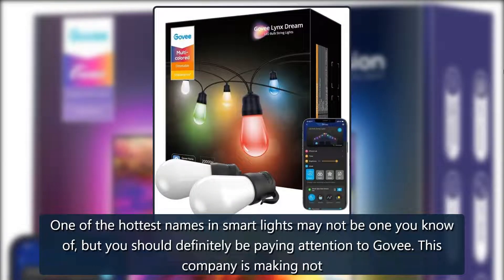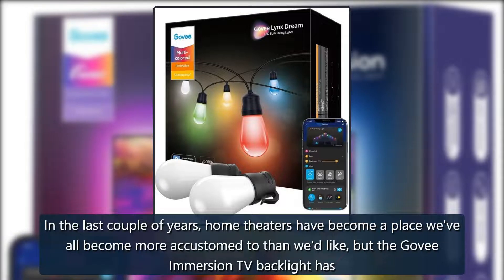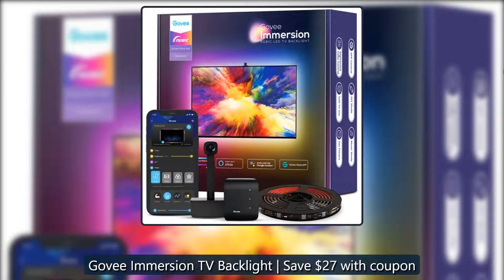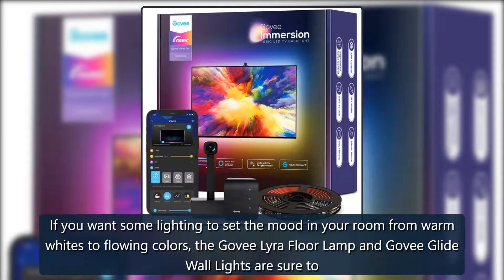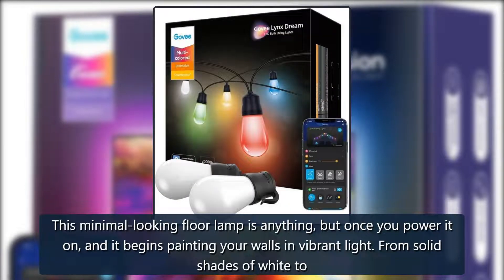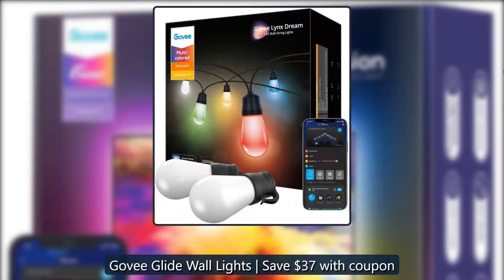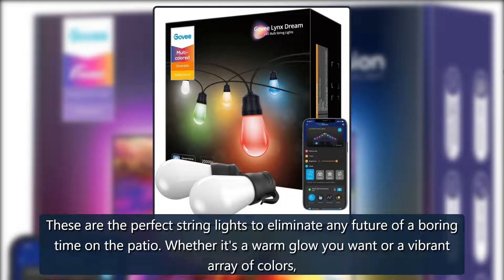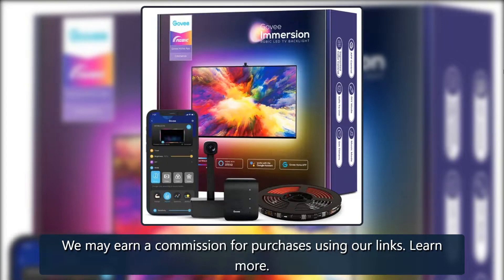Govee smart lights are at the lowest price we've ever seen for Cyber Monday | Android Central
One of the hottest names in smart lights may not be one you know of, but you should definitely be paying attention to Govee. This company is making notonlysome of the best smart lights but also some of the most unique. In fact, Govee made topped our list of favorite smart lights of 2021, and you can save up to 46% offsomeof its best options.In the last couple of years, home theaters have become a place we've all become more accustomed to than we'd like, but the Govee Immersion TV backlight hasm credit